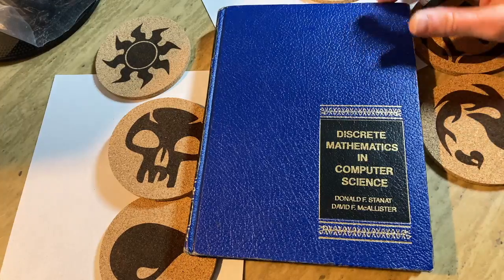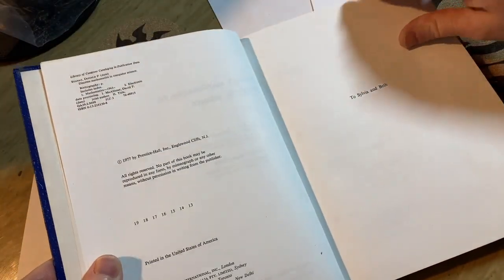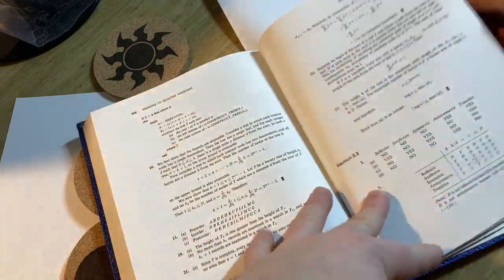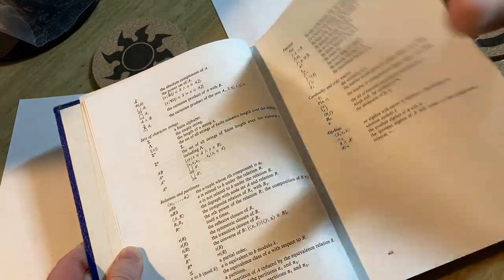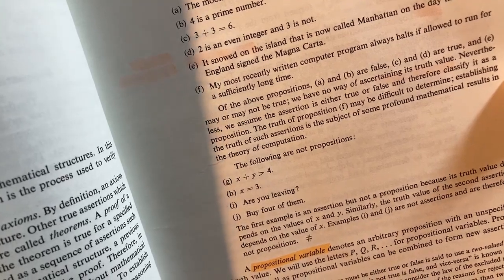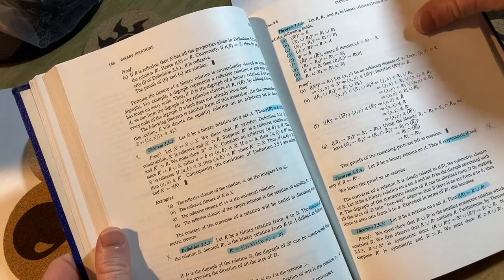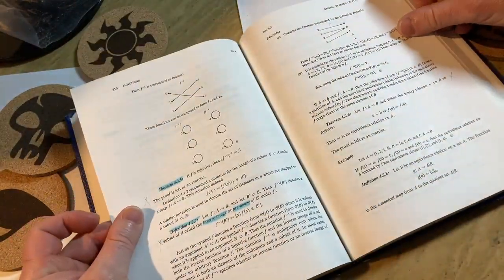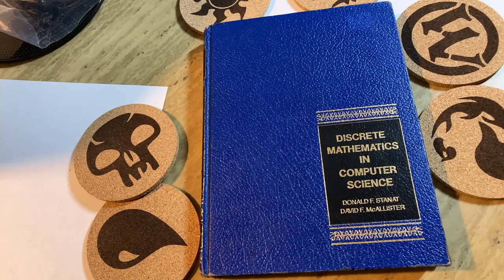Discrete Mathematics for Computer Science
In this video I will show you an older book on Discrete Mathematics. This is a course that Computer Science majors take in college in the United States. Discrete Math is considered a very tough course as many people struggle with it because it is very different from Calculus. I hope this helps someone who is trying to learn discrete mathematics.